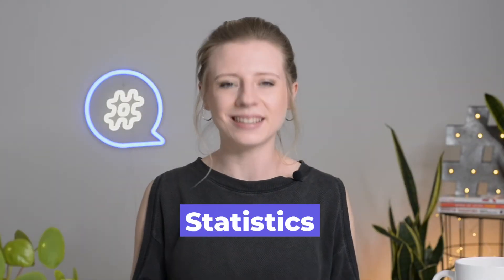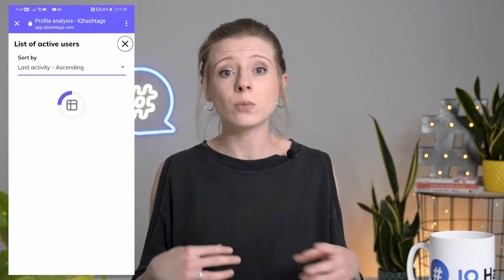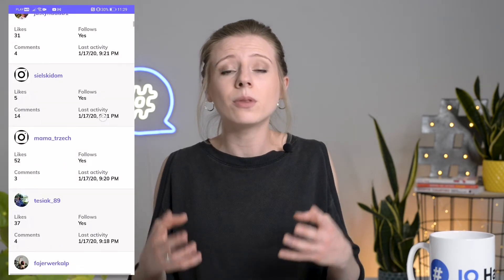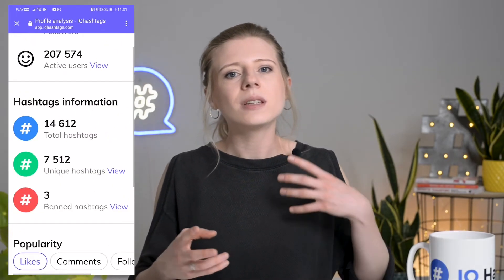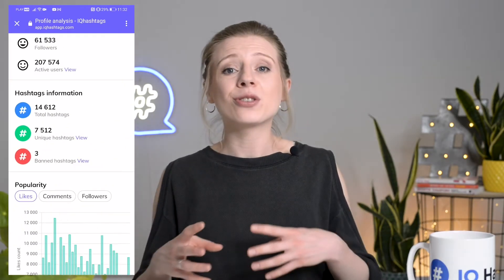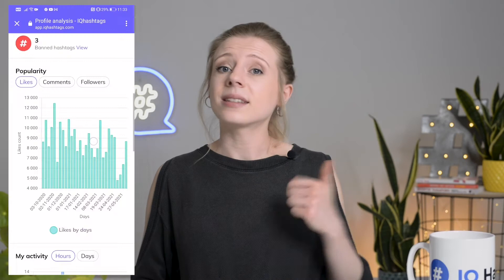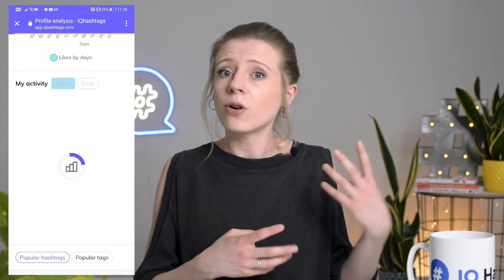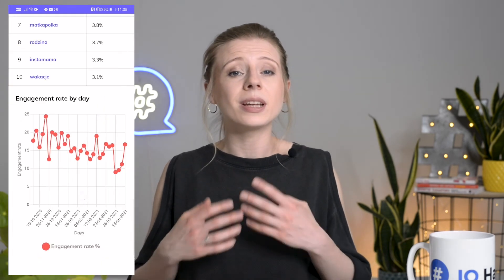Best Instagram Analytics Tool for growth – IQ Hashtags App EXPLAINED! | IQhashtags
Confused about Instagram analytics? Here’s the best Instagram analytics tool to help you grow!

Data-driven decisions can fast- track your growth. But is there a better way to keep up with these important metrics than using native Instagram insights?

Yes there is!

Watch the new IQhashtags video to learn how to easily examine your profile's performance with Profile Analysis feature, and make sure your Instagram strategy is actually working!

☆ TIME STAMPS ☆

00:00 - 00:24 - Intro
00:25 - 00:40 - What’s IQ Hashtags?
00:41 - 01:13 - Instagram stats. Why are they important?
01:14 - 01:39 - Profile Analysis feature. Your profile data that matters most.
01:40 - 4:52 -  Guide to Profile Analysis feature. Learn how to read your profile data and incorporate it into your Instagram strategy to increase your reach and engagement.
04:53 - 05:09 - Benefits of using Profile Analysis feature
05:10 - 05:21 - How do I get access to Profile Analysis feature?
05:22 - 05:42 - SUBSCRIBE our channel for more Instagram wisdom!

☆ GROW YOUR INSTAGRAM PROFILE FASTER WITH IQ HASHTAGS TOOL ☆